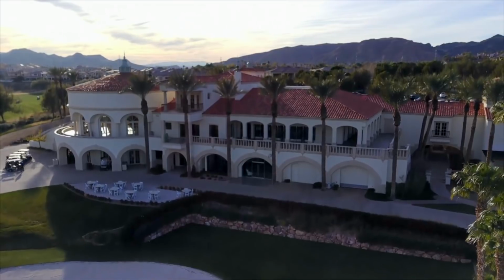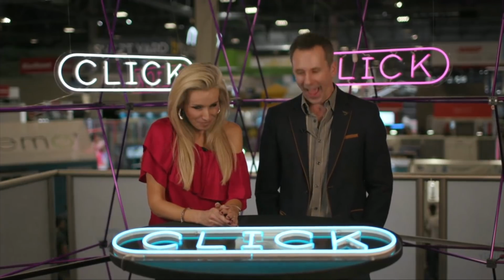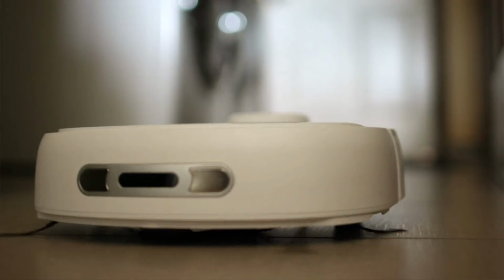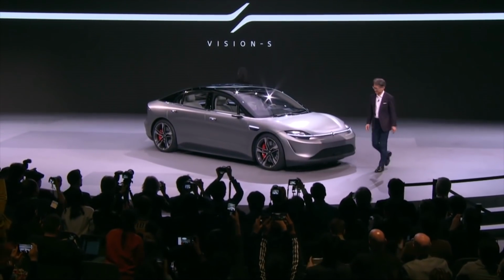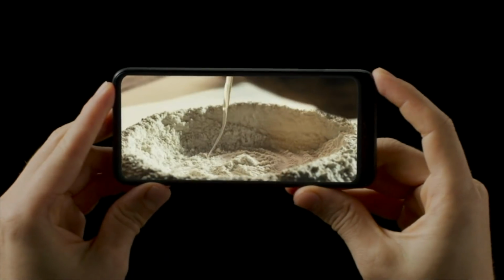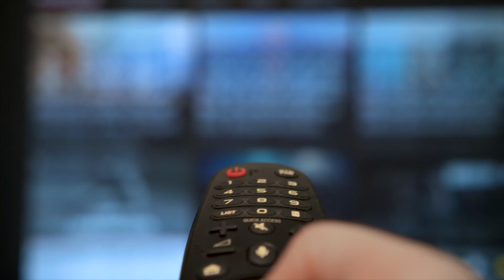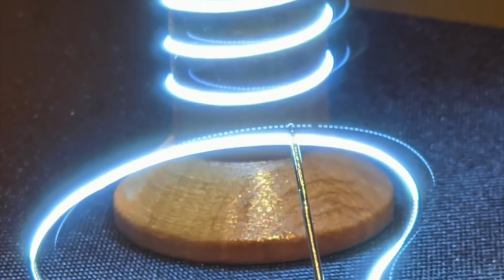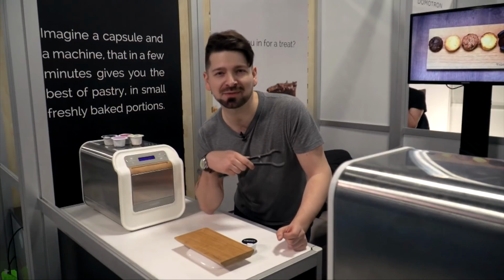Click At CES in Las Vegas - BBC Click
Click comes from CES in Las Vegas, the world’s largest tech show. With the latest announcements from the show and a look at trends for the year ahead.